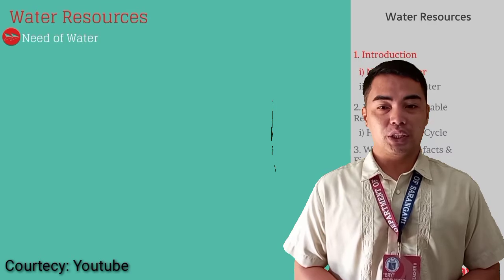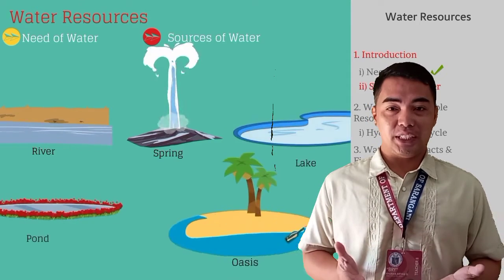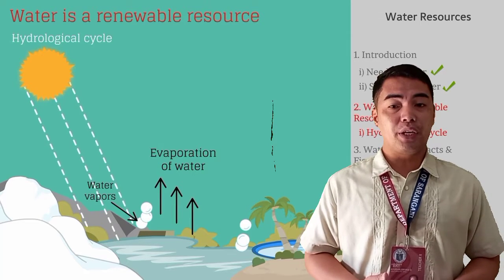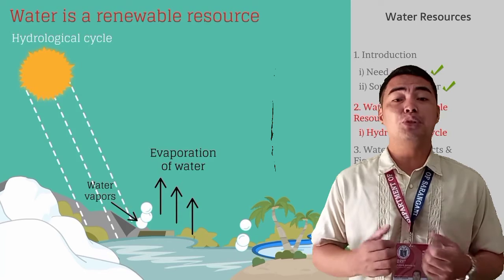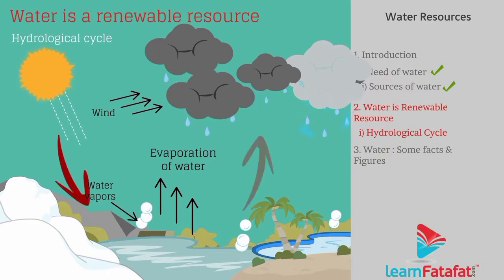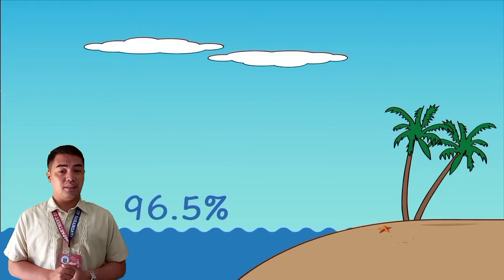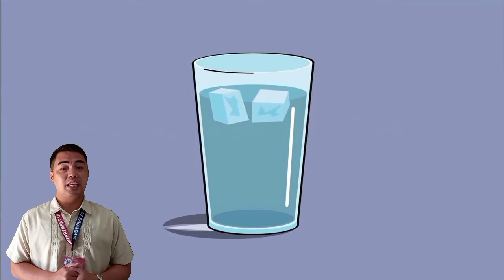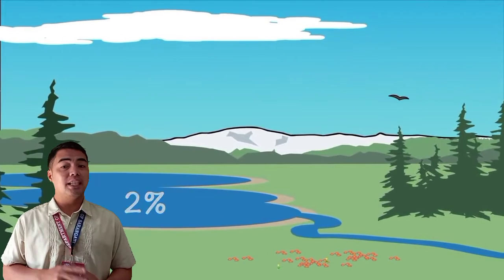WATER RESOURCES LECTURE//VideolessonQuarter1EarthandLifeScience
so that I can confirm your request.

step 4: download the files

step 5:  if you wish to improve the SLM, you can!